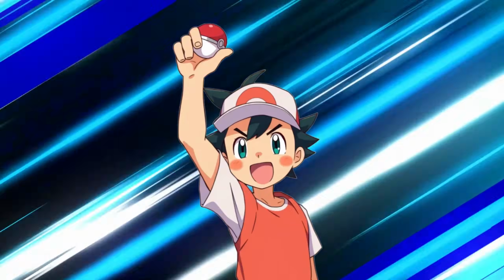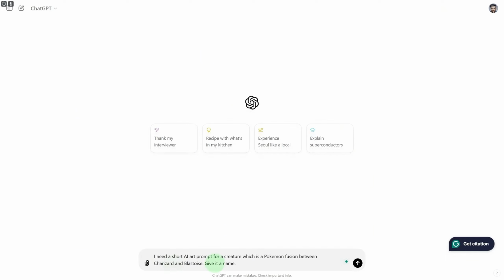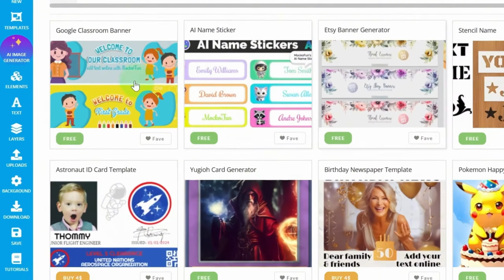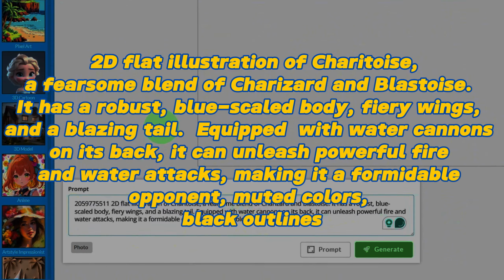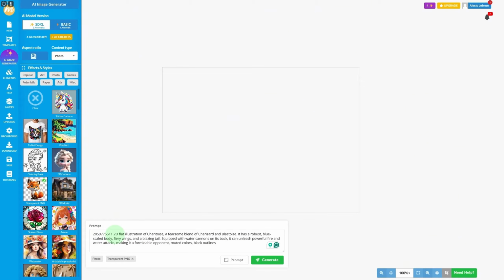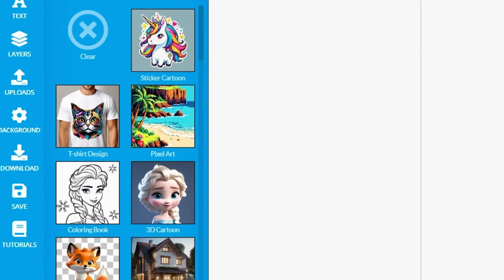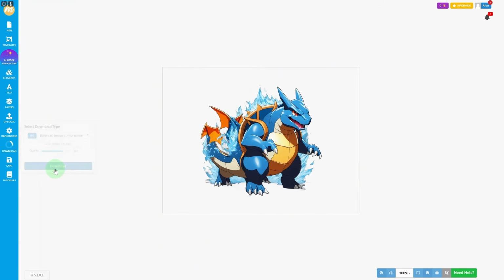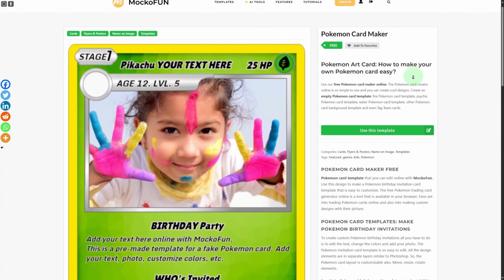How To Create Pokemon Fusion Online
(◍⚈Ⱉ⚈◍)
COPY/PASTE AI PROMPT:

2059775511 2D flat illustration of Charitoise, a fearsome blend of Charizard and Blastoise. It has a robust, blue-scaled body, fiery wings, and a blazing tail. Equipped with water cannons on its back, it can unleash powerful fire and water attacks, making it a formidable opponent, muted colors, black outlines light gray background  cinematic photo --transparent

Create epic Pokémon design fusions with our AI-powered Pokémon character creator tool! In this tutorial, we'll show you how to use MockoFun's easy-to-use Pokémon Fusion Generator to merge Pokémon Charizard and Blastoise into an incredible new creature: Charitoise

Learn step-by-step:
📌 Pokémon fusion made easy! 🐉💦

🔥 Quick steps:
▶ Use ChatGPT to create the AI prompt for Charizard and Blastoise fusion and a new pokemon characters name
▶ In MockoFun use the AI Image Generator, put in the prompt and GENERATE the AI fusion effect 🧬
▶ Download your new Pokémon (JPG/PNG) ⬇️

BONUS TIP
and mix'n'match photos and pokemons into this awesome template to make Pokemon play cards.

:::YOU WILL LEARN:::
How to create Pokémon fusions
Generating unique Pokémon designs
Techniques for balancing features
Customizing your fused Pokémon

Perfect for:
✓ Fan art projects
✓ Character design inspiration
✓ Social media content
✓ Pokémon-themed events

Our free Pokémon Fusion Generator allows you to download your creations as high-quality JPG or PNG files. Whether you're a Pokémon fan or digital artist, this tutorial will inspire new creature designs for your next project.
Try MockoFun's Pokémon Fusion Generator today and unleash your creativity with custom Pokémon fusions!